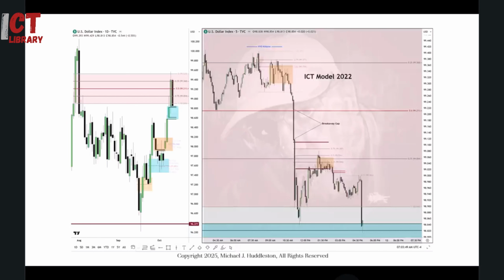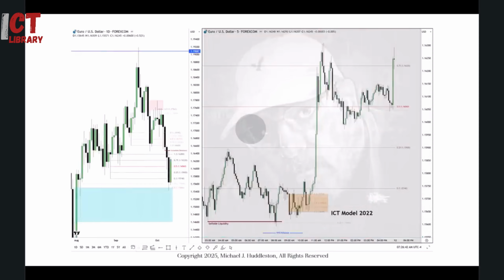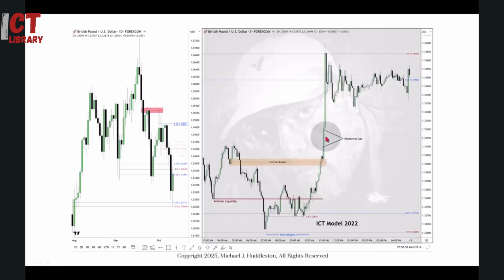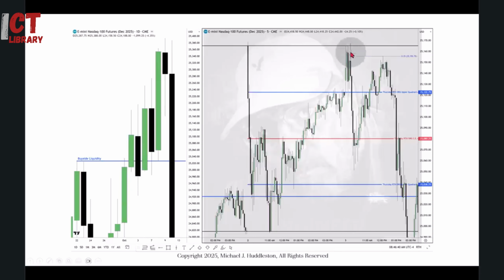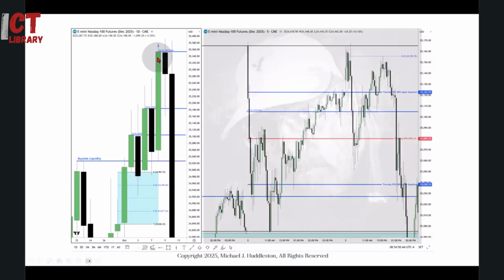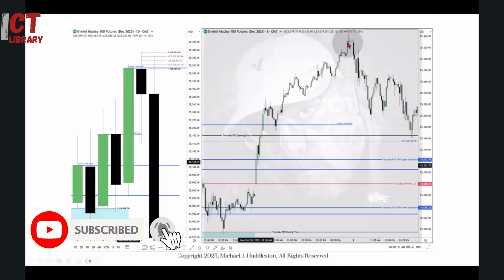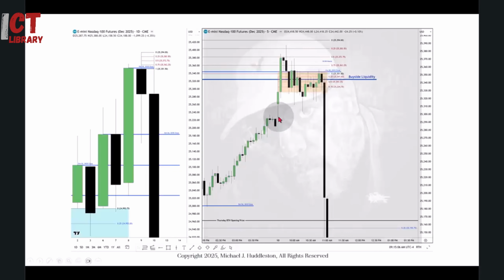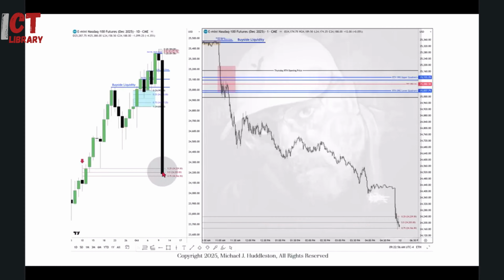ICT - Classify Breakaway Gap... :)